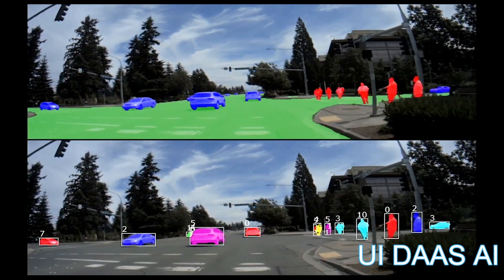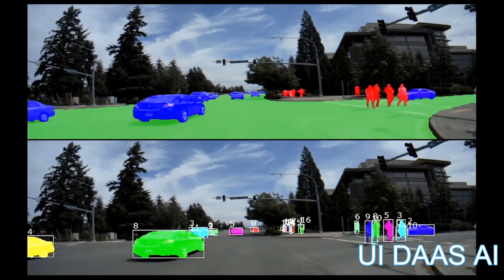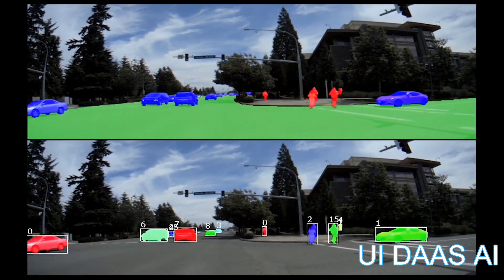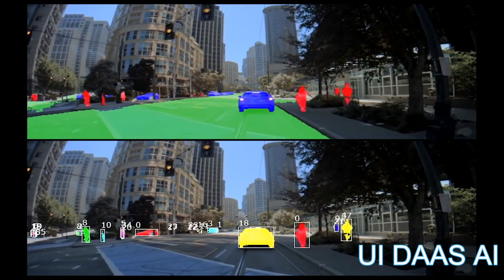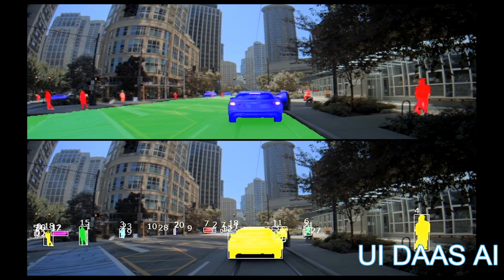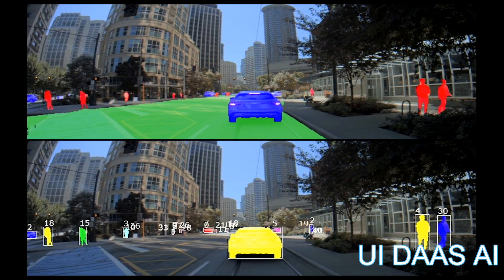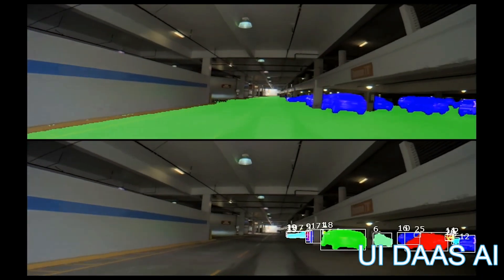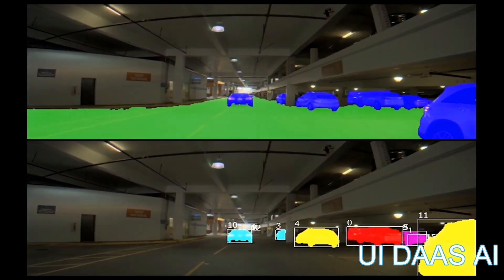UI DAAS AI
UI DAAS AI data annotation plays a vital role in the development of autonomous driving technology.
1. High-quality training data
Autonomous driving systems rely on a large amount of high-quality training data. UI DAAS AI data annotation helps algorithms identify key information such as roads, vehicles, and pedestrians by accurately annotating images, videos, and sensor data.
2. Improve algorithm accuracy
Accurately annotated data can significantly improve the accuracy of autonomous driving algorithms, enabling them to better understand complex traffic environments and reduce the risk of misjudgments and accidents.
3. Accelerate the development process
Automated annotation tools significantly shorten data processing time, allowing developers to iterate and optimize algorithms faster, and accelerate the development of autonomous driving technology.
4. Support multimodal data fusion
Autonomous driving systems rely on a variety of sensor data. UI DAAS AI data annotation supports multimodal data fusion to help the system understand the surrounding environment more comprehensively.
5. Enhance safety
Through accurate annotation, the system can better identify potential dangers, such as pedestrians and obstacles, thereby improving the safety of autonomous driving.
6. Adapt to complex scenarios
The annotation tool can handle a variety of complex scenarios, such as bad weather and night driving, helping the system maintain stable performance under different conditions.
7. Reduce costs
Automated labeling reduces labor costs and improves efficiency, making the development of autonomous driving technology more economical

UI DAAS AI data labeling significantly improves the performance and safety of autonomous driving systems and accelerates the commercialization of technology by providing high-quality, multi-modal labeling data.